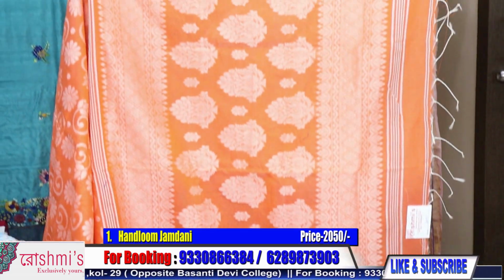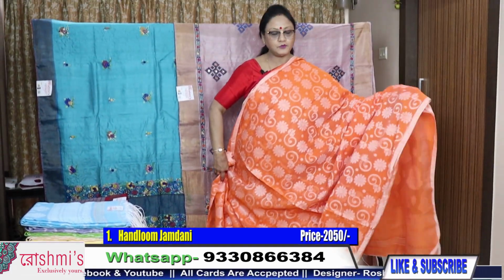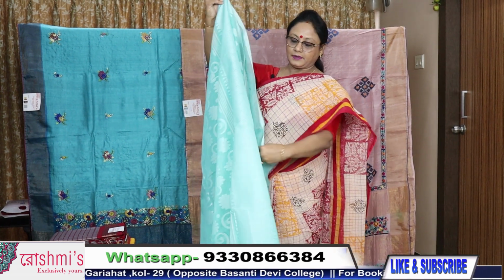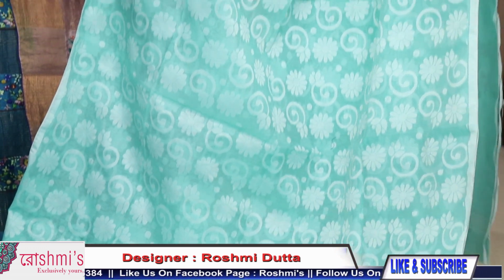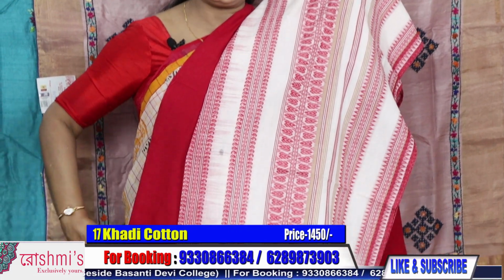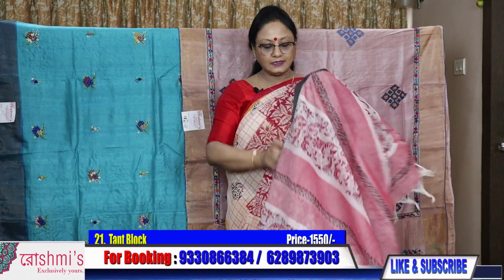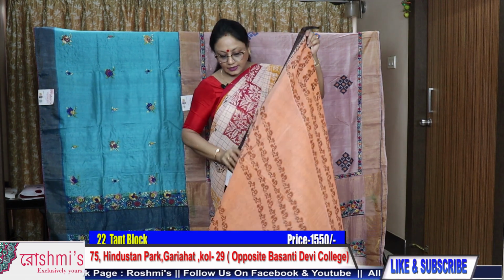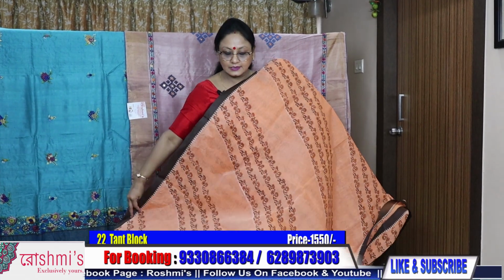Roshmi's Boutique || Episode-204 || Pocket friendly cotton sarees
Roshmi's is one of the pioneers when it comes to redefining the concept of sarees as an ethnic wear. We have promoted India's handloom and handicraft skills, giving each handicraft a unique style. Roshmi's has created a brand of its own. We specialize in hand-made and hand woven products, yet maintain an affordable price range. We have exclusive tussar and silk sarees, and special sarees from different regions produced in limited numbers.

Episode 204
Saree no 1 to 9 Handloom Jamdani 2050
Saree no 10 to 12 Tant block with gujrati stitch 2050
Saree no 13 to 14 Fulia cotton with jari border 1950
Saree no 15 to 17 Khadi Cotton 1450
Saree no 18 to 22 Tant Block 1550

Cotton sarees are a traditional form of clothing worn by women in India. They are made from cotton, which is a natural and breathable fabric that is well-suited for the hot and humid climate of India. Cotton sarees are known for their comfort, durability, and versatility.

Cotton sarees come in a wide variety of styles and designs, ranging from simple and understated to highly ornate and embroidered. They are often adorned with intricate designs, such as block printing, tie-dye, and batik. Block printing is a traditional printing technique that uses wooden blocks to print patterns onto the fabric. Tie-dye is a technique that involves tying and binding parts of the fabric before dyeing it, resulting in unique patterns. Batik is a technique that uses wax to resist dye, creating intricate designs.

Cotton sarees are typically worn by women in India, but they have become popular among saree enthusiasts all over the world. They are considered to be a casual and comfortable clothing, and are often worn for daily use, as well as for special occasions such as weddings, religious ceremonies, and festivals.

Cotton sarees are made from cotton, which is a natural and breathable fabric that is well-suited for the hot and humid climate of India. Cotton is a durable and versatile fabric that is easy to care for and maintain.

Cotton sarees are typically 6-9 yards long and are worn with a blouse and petticoat. The sarees are draped around the body in a particular way, with one end of the saree tucked into the waistband of the petticoat and the other end draped over the shoulder.

Cotton sarees are considered to be an affordable option and are available at a wide range of prices depending on the quality of the cotton and the intricacy of the design. They are often passed down as heirlooms from generation to generation.

Cotton sarees are known for their comfort, durability, and versatility. They are also known for their easy care and maintenance, and can last for many years if they are properly cared for. Cotton sarees should be machine washed and ironed, and stored in a cool, dark place to prevent fading and discoloration.

Cotton sarees come in a wide variety of styles and designs, ranging from simple and understated to highly ornate and embroidered. They are often adorned with intricate designs, such as block printing, tie-dye, and batik. They are also available in different types of cotton like Kota Doria, Chanderi, Maheshwari, muslin, and many more. Cotton sarees are also known for their light weight and easy to carry.